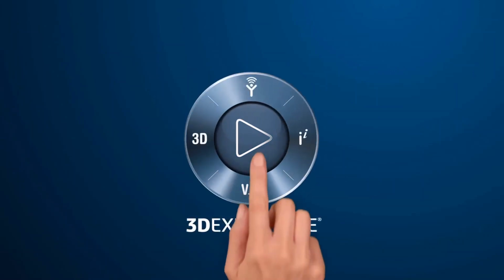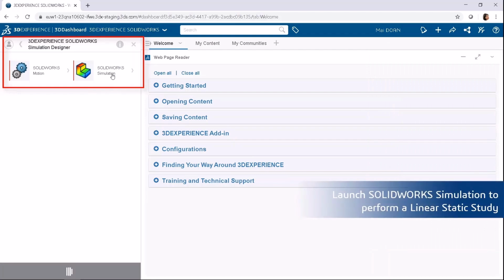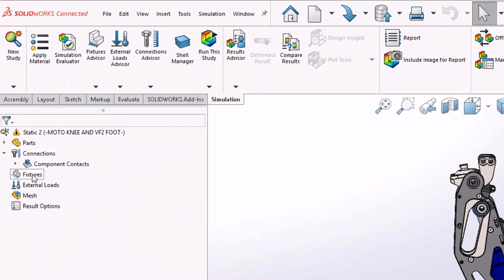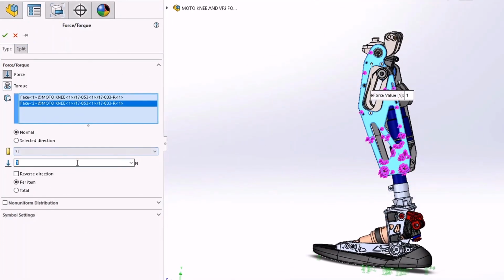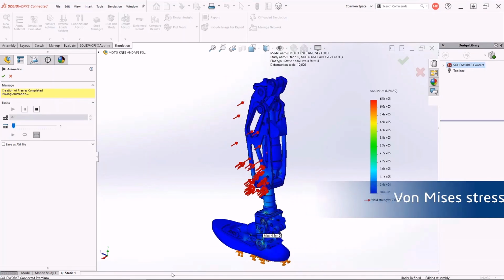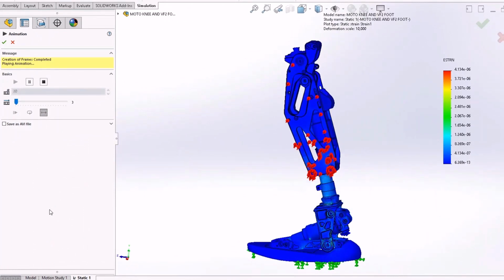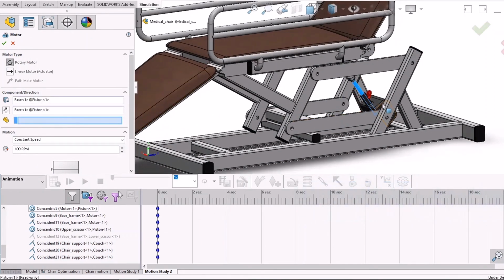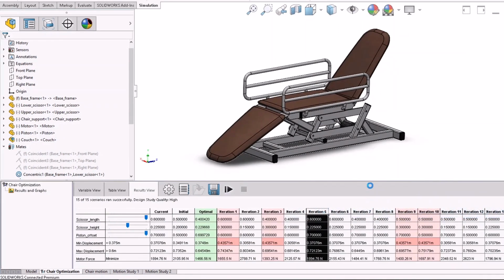3DExperience SOLIDWORKS - Simulation Designer